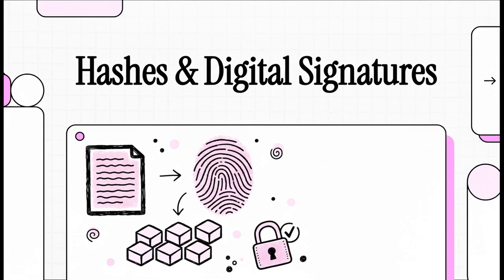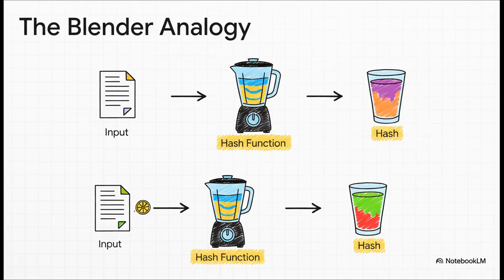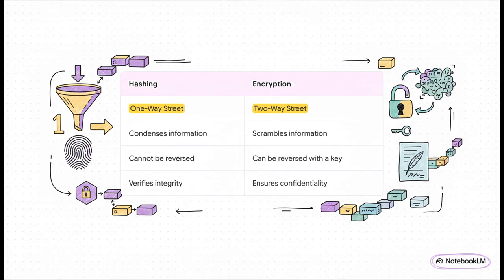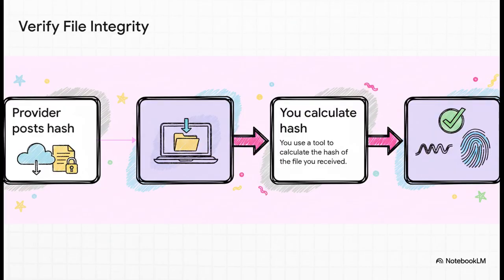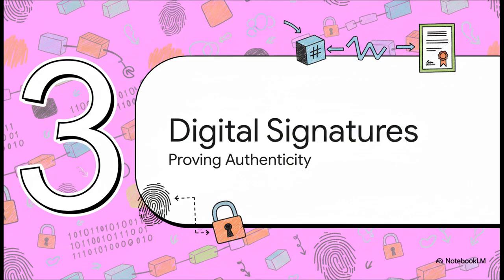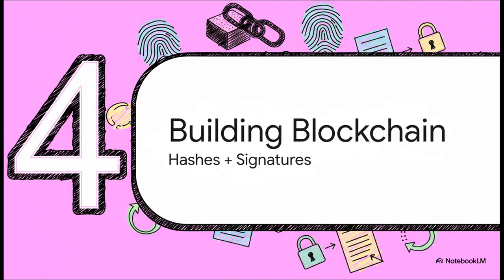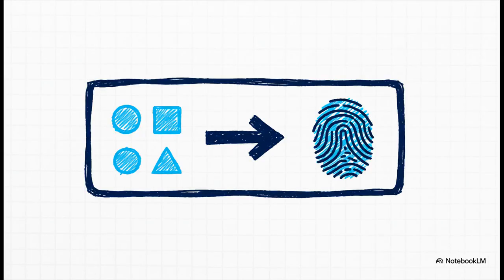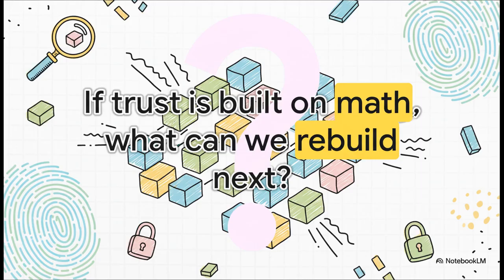Cryptographic Hashes and Digital Signatures: The Foundation of Digital Trust【Dr. Deric】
In a digital world where anything can be copied perfectly, how do we prove something is original, authentic, and hasn't been tampered with? This video dives into the ingenious solutions: cryptographic hash functions and digital signatures.

Discover how a "digital fingerprint" or hash is created using a concept easily explained with a blender analogy. We'll explore why these hashes are one-way streets, crucial for verifying integrity, and fundamentally different from encryption. See how hashes are used every day to secure your passwords without storing them directly and to verify the integrity of downloaded files.

Then, learn how combining hashes with public key cryptography creates digital signatures – the digital equivalent of a handwritten signature. Understand how they provide integrity, authenticity, and non-repudiation for digital documents. Finally, see how these two powerful tools, hashes and digital signatures, form the bedrock of trust for revolutionary technologies like blockchain.

Chapters
00:00 Hashes & Digital Signatures
00:42 Digital Fingerprints: The Hash Function
02:35 Hashes in Daily Life
03:44 Digital Signatures: Proving Authenticity
05:24 Building Blockchain: Hashes + Signatures